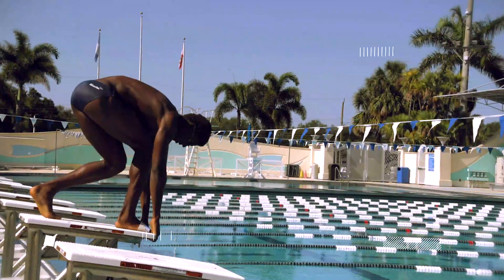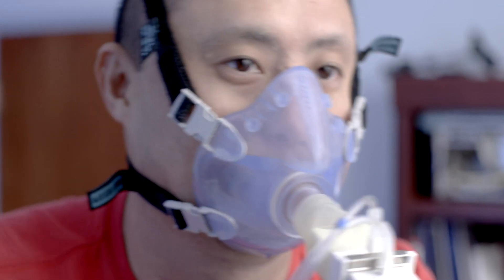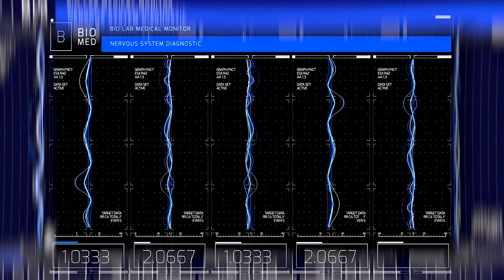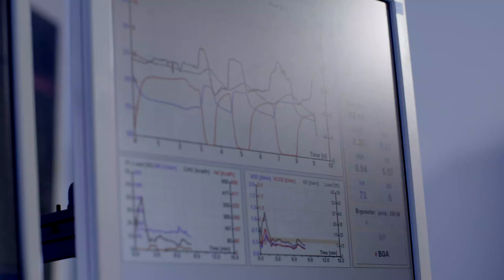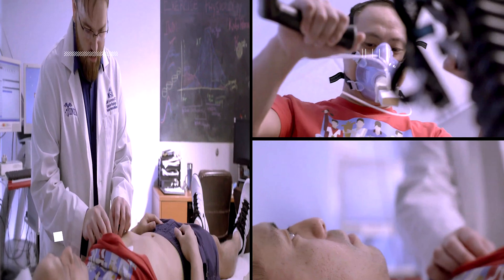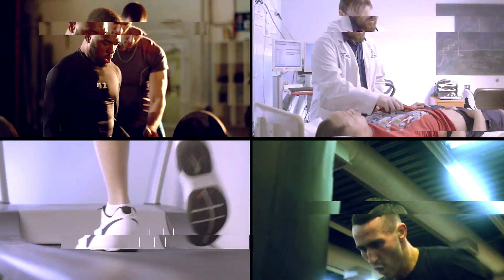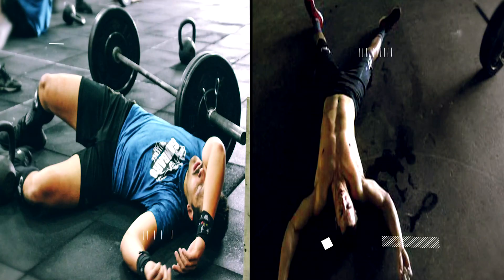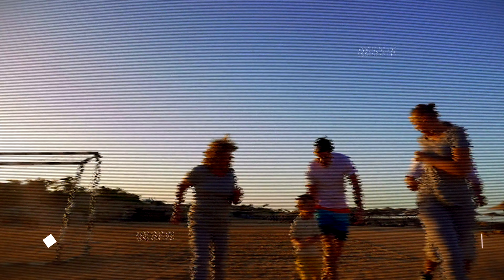Exercise Physiology & Research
The role Exercise Physiology plays in conducting research studies related to Myalgic Encephalomyelitis/Chronic Fatigue Syndrome, ME/CFS, and Gulf War illness, GWI.